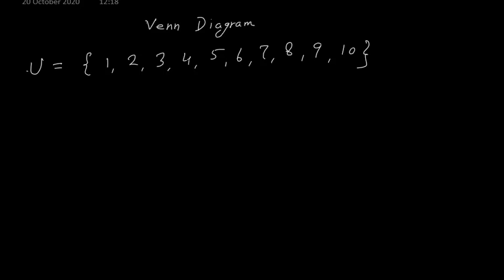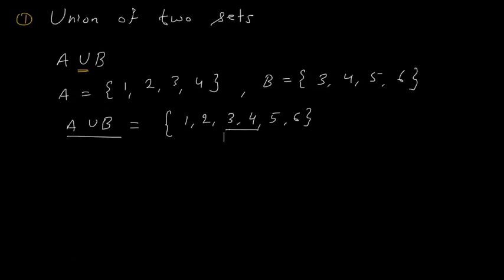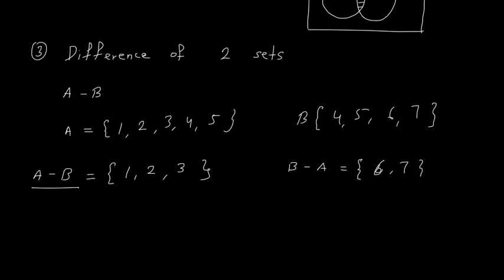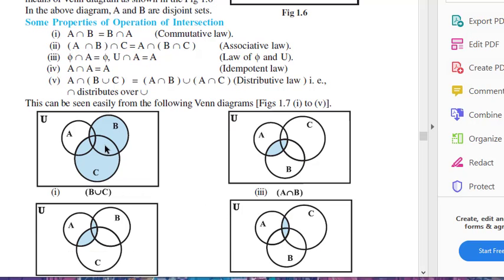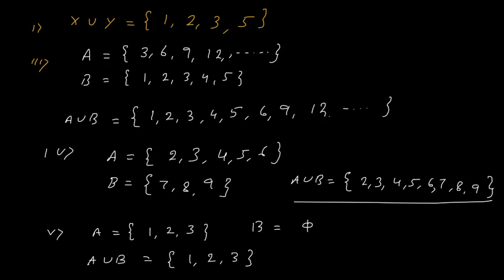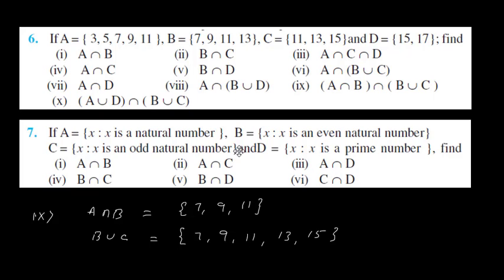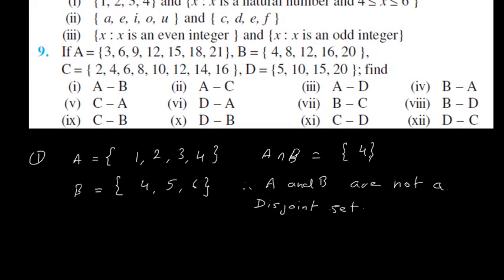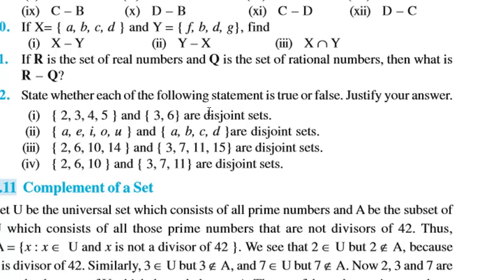CBSE | XI | Mathematics | Sets | # 4